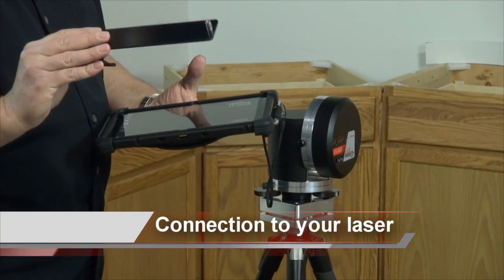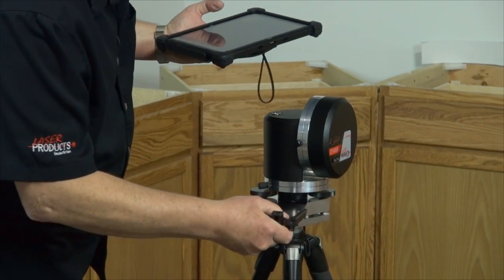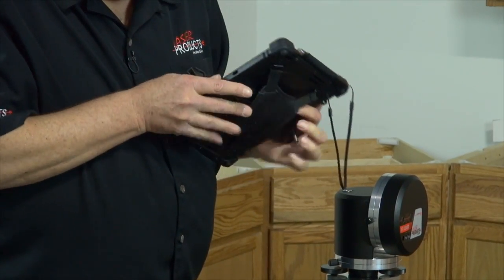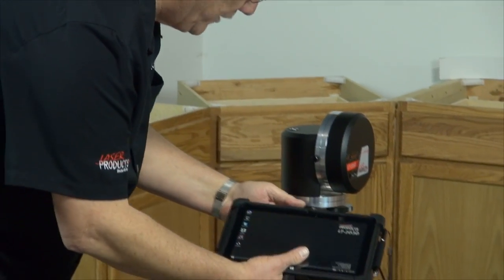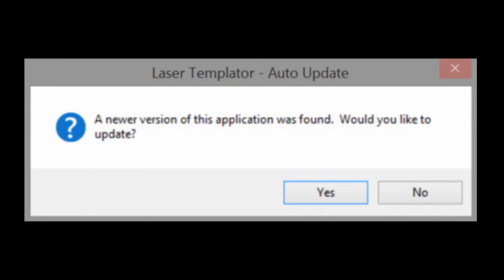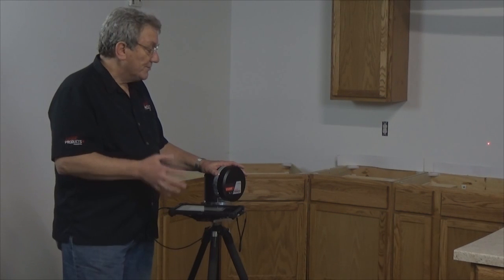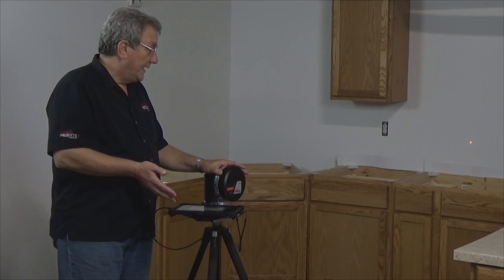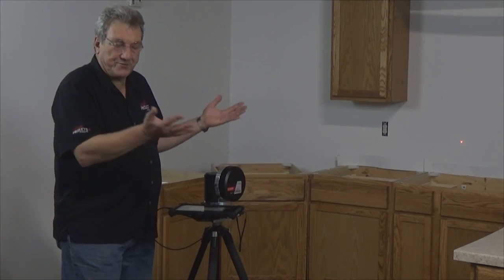Connecting to your LT-2D3D Laser Templator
How to connect to the LT-2D3D Laser Templator